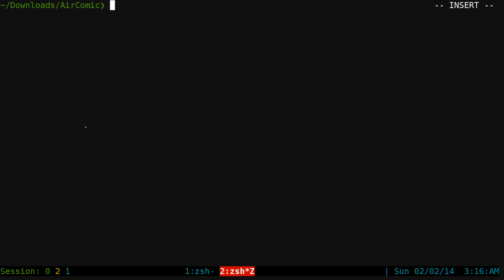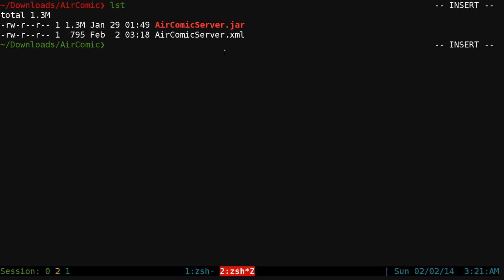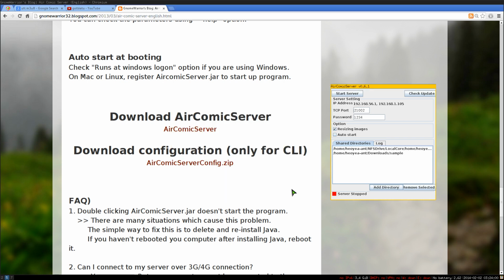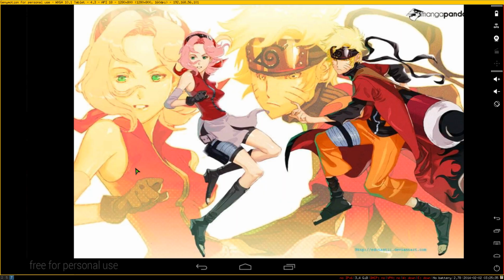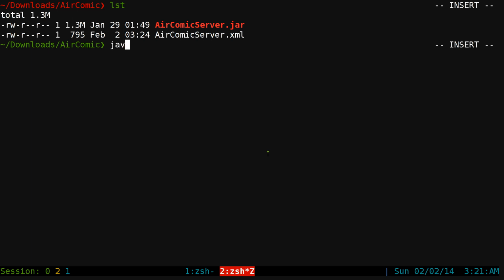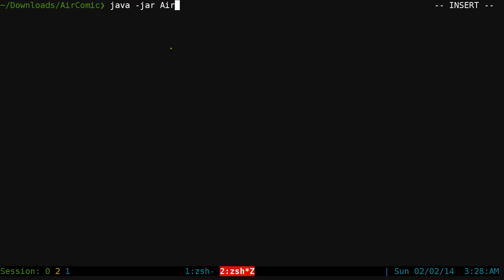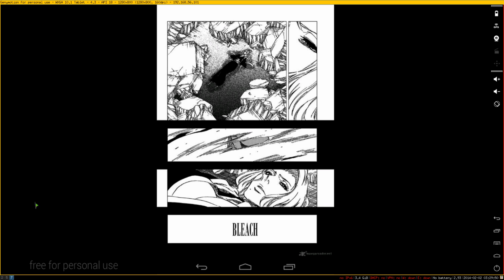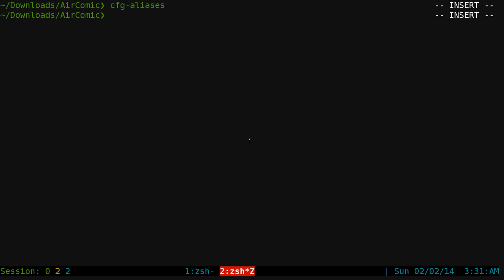Air Comic Server - Stream CBR CBZ Comic - Linux GUI CLI ANDROID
Air Comic Server:
Air Comic Viewer can stream comic/manga images from your computer which is running Air Comic Server to your Android devices. You don't need to copy files to the device just to watch them.

Air Comic Server is a Java-based application and it supports multiple platforms which Java supports (Windows/Linux/Mac).
It supports both GUI and CLI(Command-Line Interface) environments